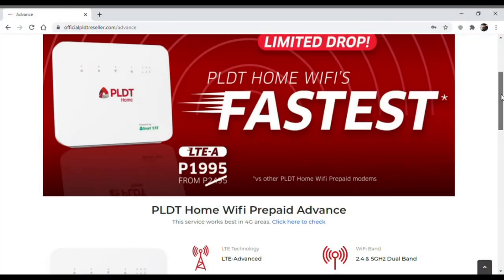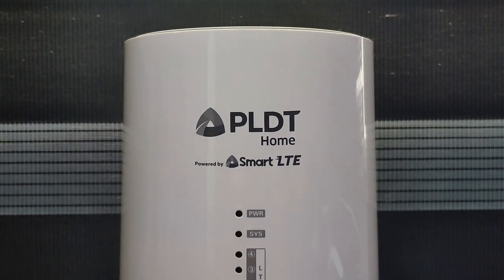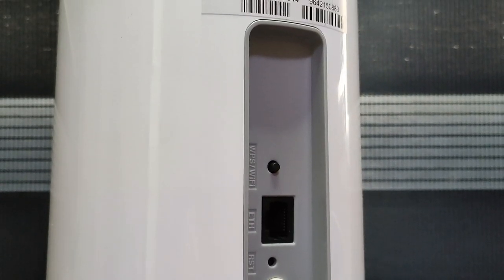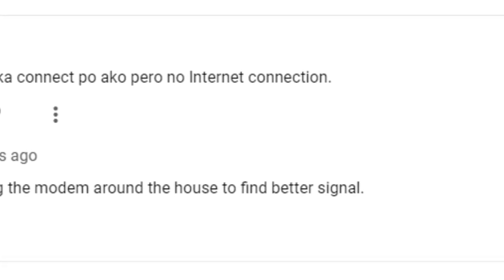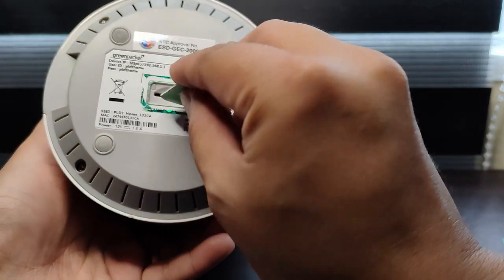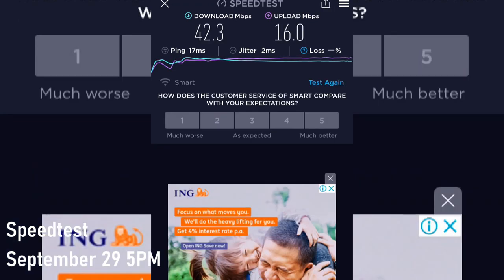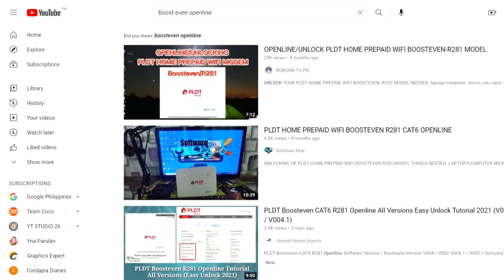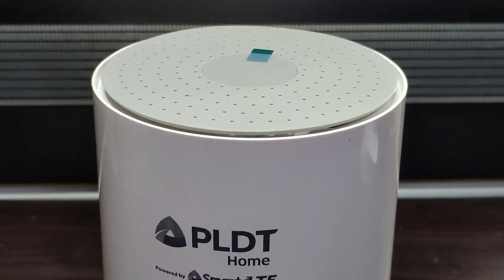PLDT / Smart Home Wifi Green Packet D2K 2021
This modem has been the most overlooked out of the three since the Boosteven and the Evoluzn modems are dual band compared to the single band D2K with the Boosteven CAT6 even having antenna ports. Despite having the least features, is the D2K modem still worth buying? Let's find out in this video.

0:00 Intro
0:58 Comparison with other CAT 6 Modems
1:25 October 2020 Speedtests
2:03 Smart Unli Rocket Sim Compatibility
2:21 October 2021 Speedtests
3:26 Conclusion